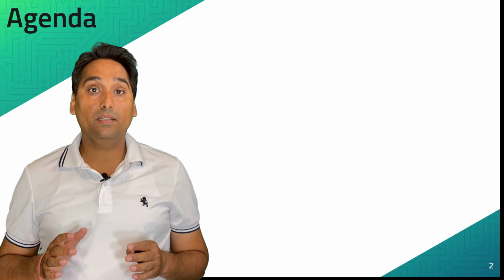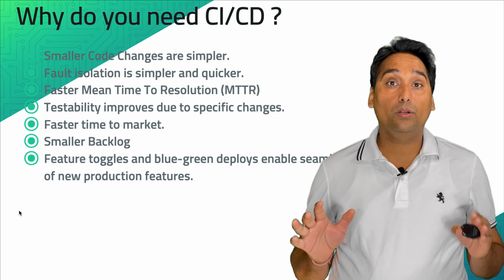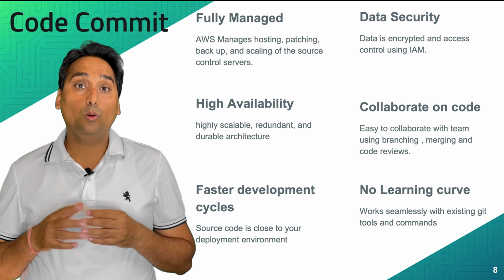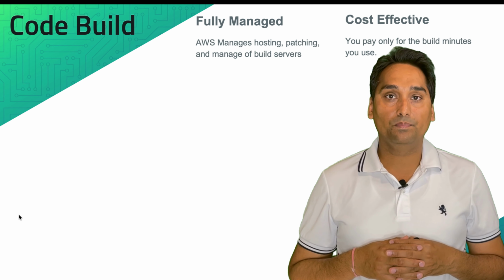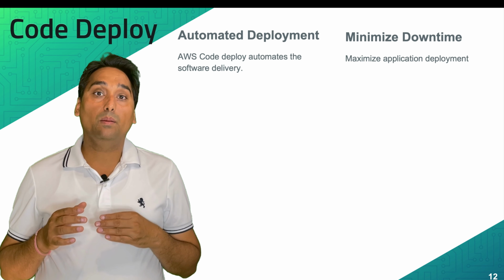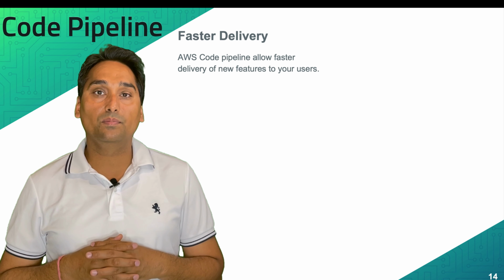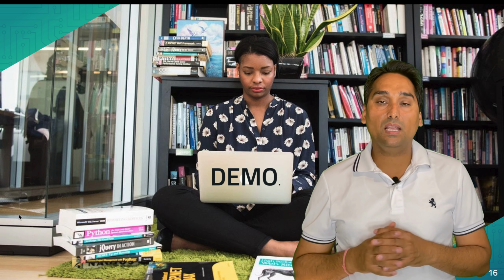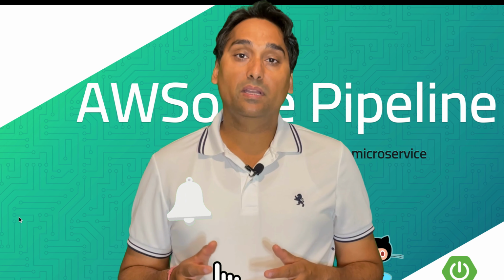AWSome Pipeline - A Cloud-native approach to deliver micro-services Part #1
In this tutorial, I will explain different CI/CD concepts and tools provided by AWS for continuous integration and continuous delivery. I will be creating a spring boot microservice and deploy it to AWS ec2 instances running behind an application load balancer in an automated way using the AWS Code Pipeline.
In this tutorial, you will have hands-on experience in developing a spring boot microservice and how it can be deployed in the cloud. You will learn about CI/CD and its benefits. What is AWS Code Commit, what is AWS Code build and AWS Code Deploy and their benefits. You will also learn about the AWS Code pipeline and how it can help you to orchestrate your software release process. This is part 1 of 2 videos.